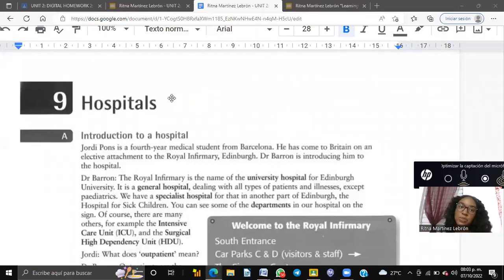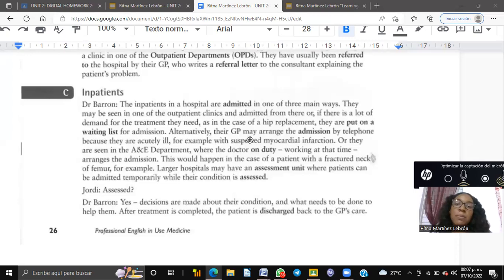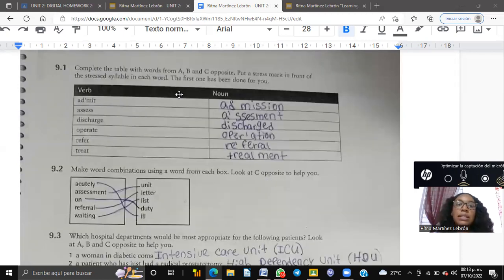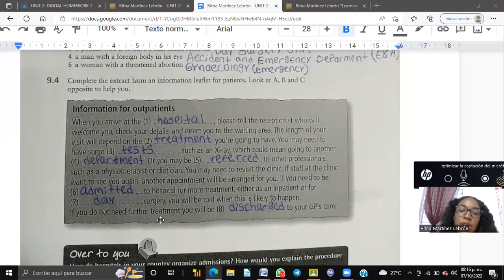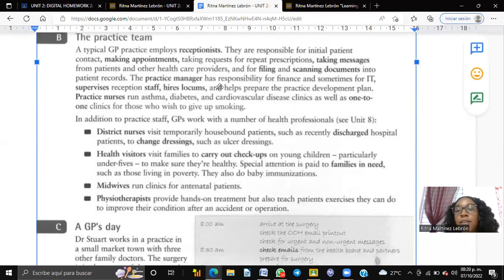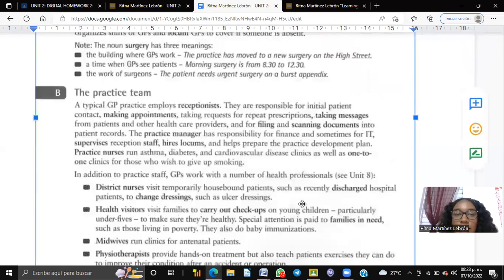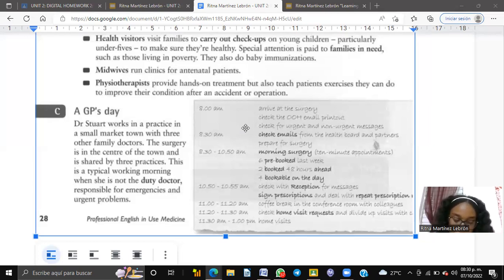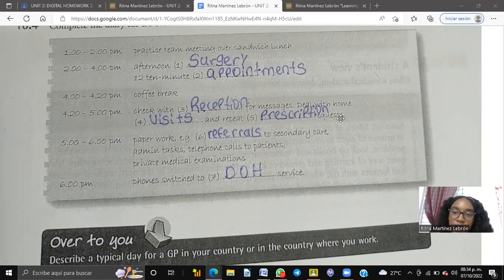Ritna Martínez Lebrón (Unit 9 and 10)